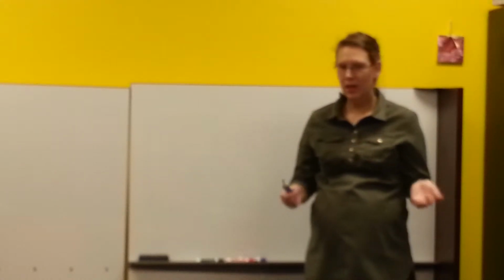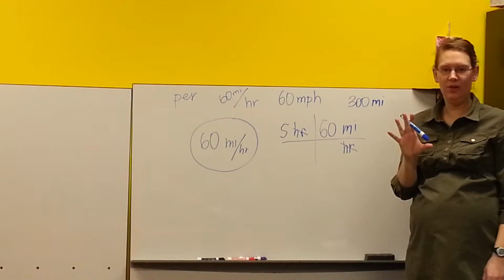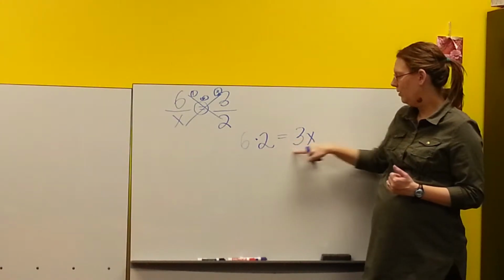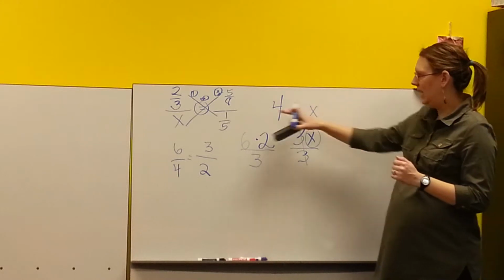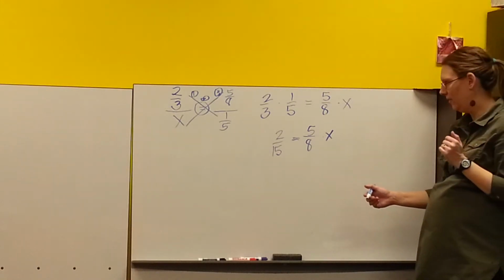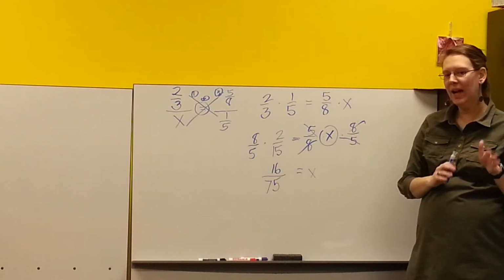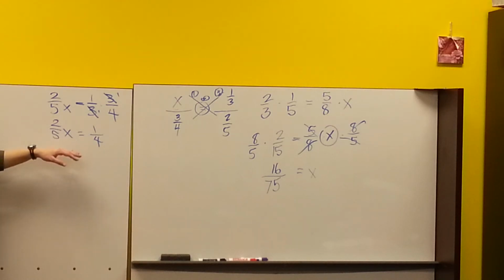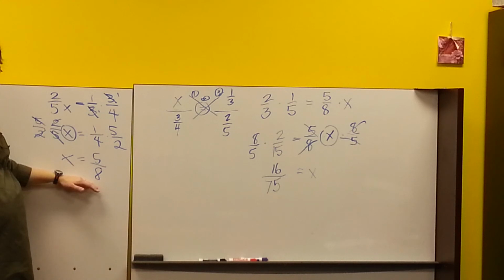PreAlgebra Lesson 59